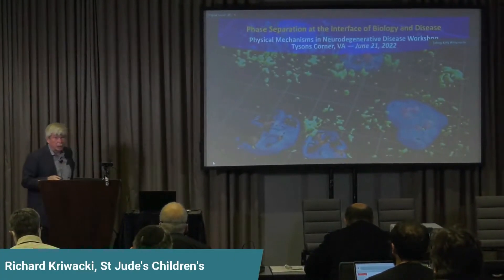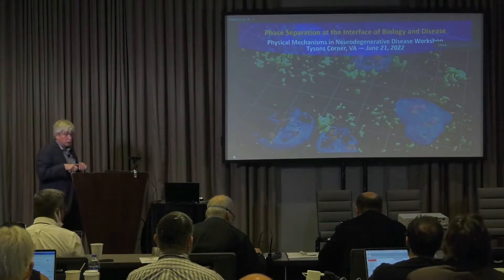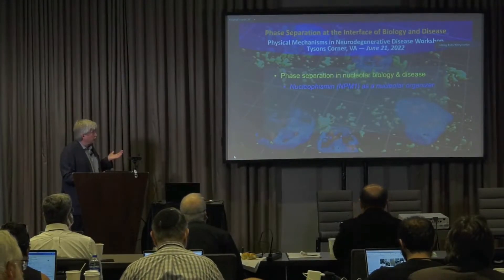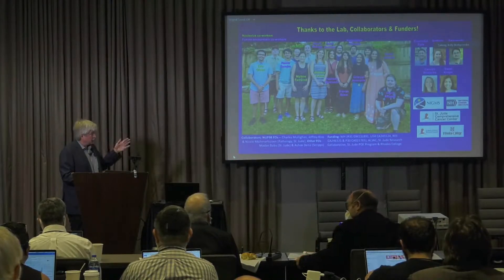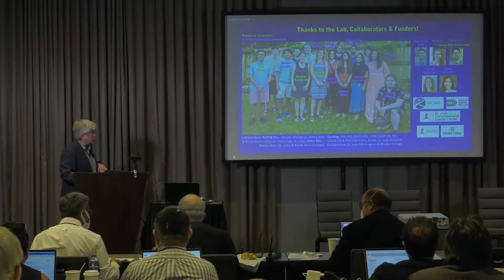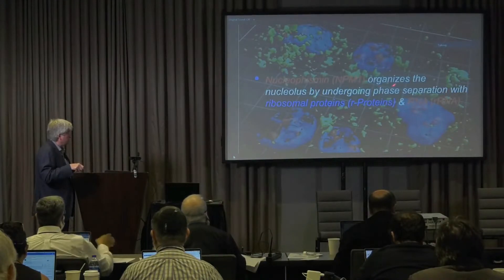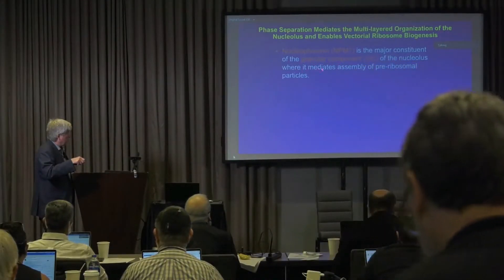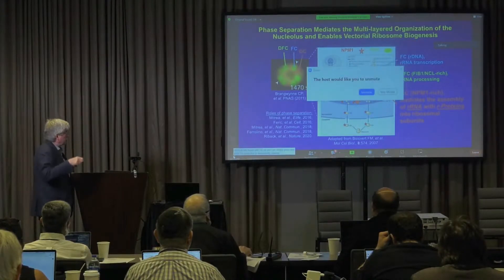2022 Neurodegenerative Disease Wkshp: Richard Kriwacki, St Jude's Children's Hospital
'Phase Separation at the interface of biology and disease'
Richard Kriwacki, St Jude's Children's Hospital

Talk from the June 2022 'Physical Mechanisms in Neurodegenerative Disease Workshop' in Tysons Corner, VA.
Session: Bridging Between Lipid, organelles, and Protein Behavior

Workshop hosted by Rice University and funded by the National Science Foundation.